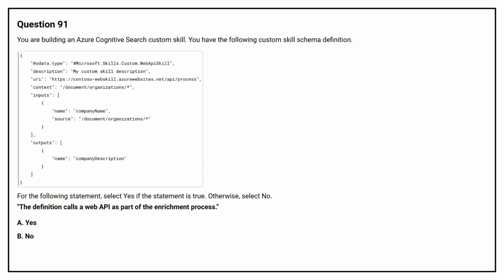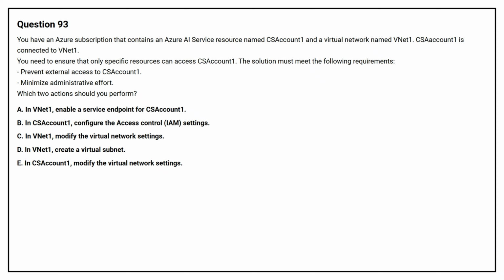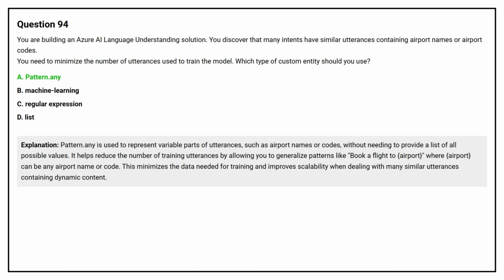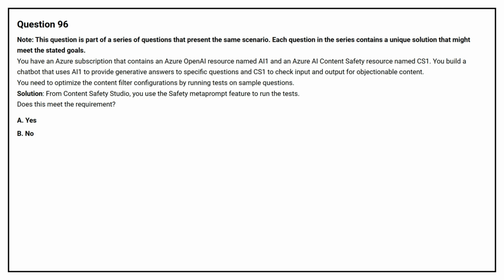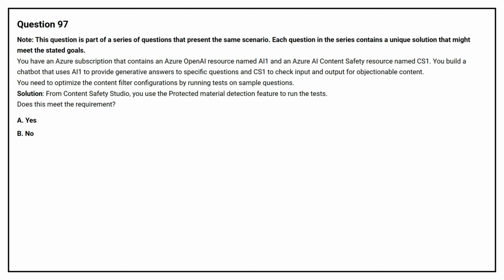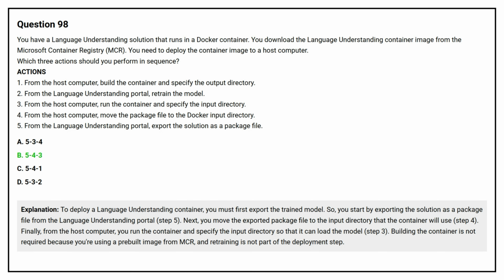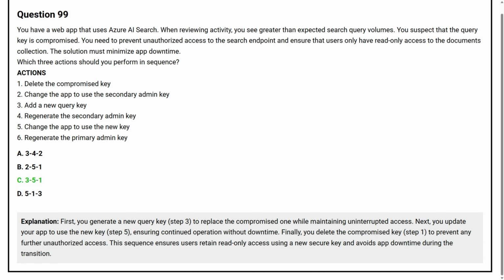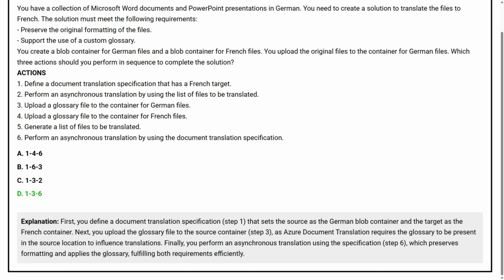AI 102 Exam Q&A #10 - Azure AI Engineer Associate